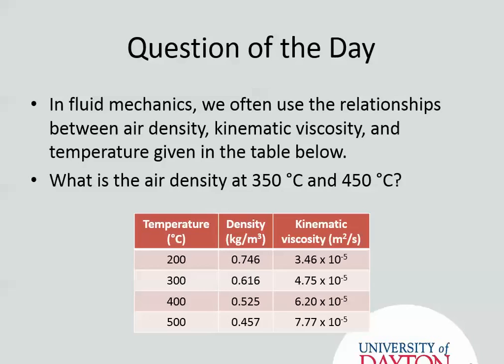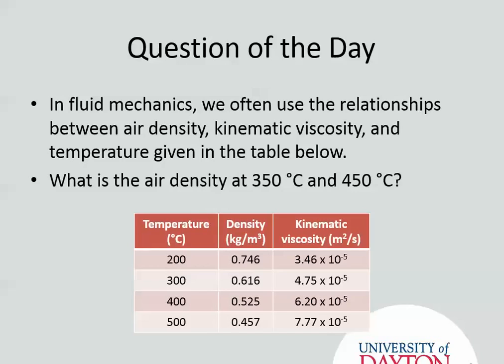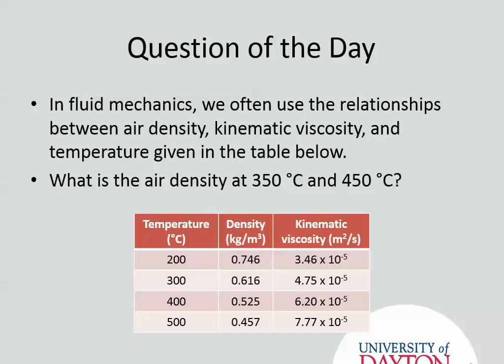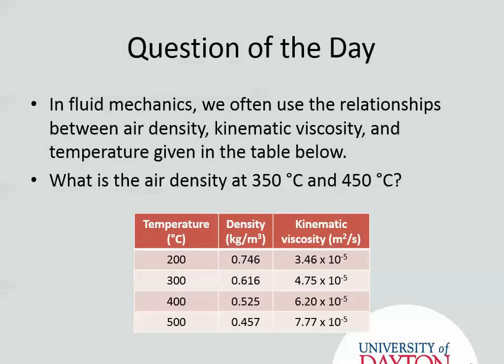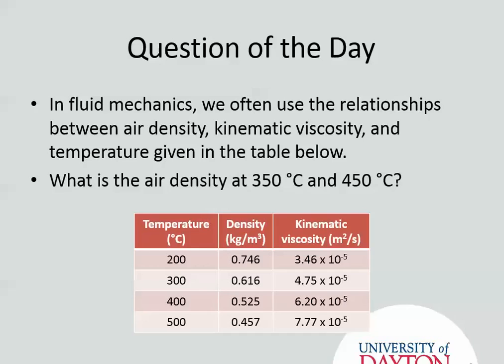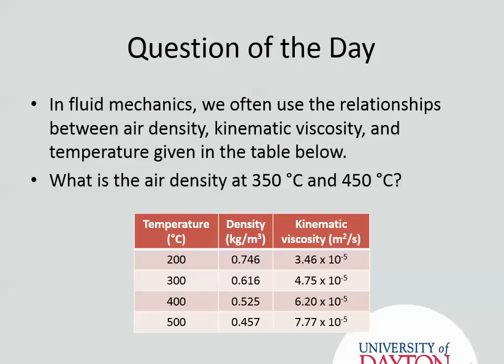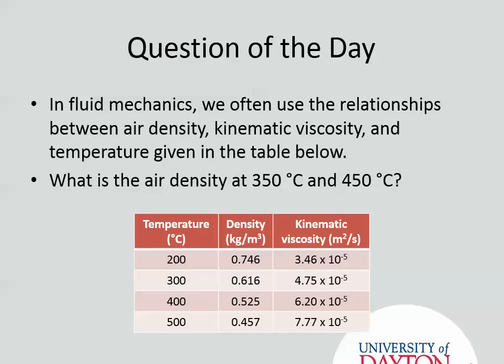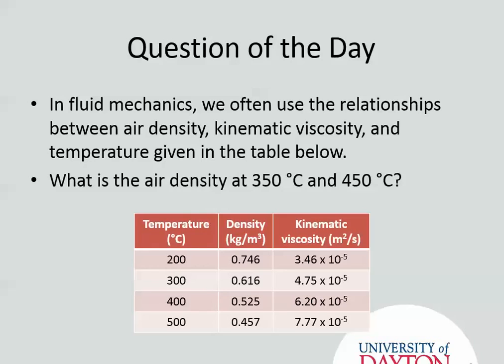Computational Methods Fall 2015 11 13 15 Spline Interpolation 2